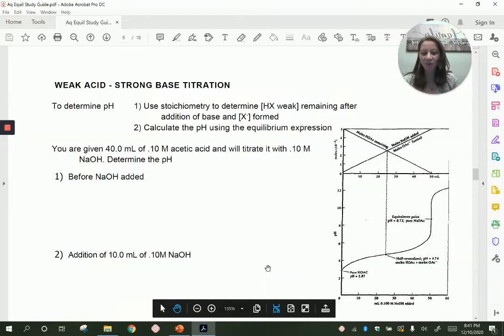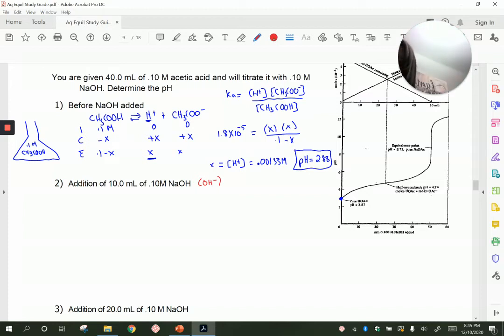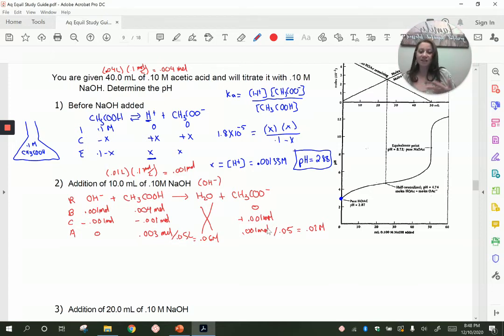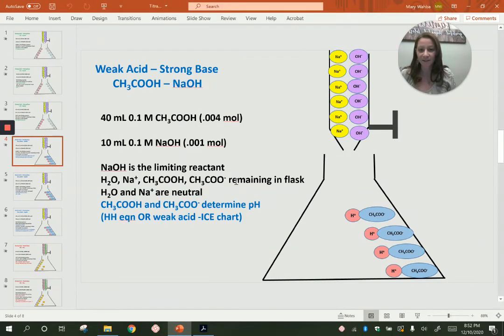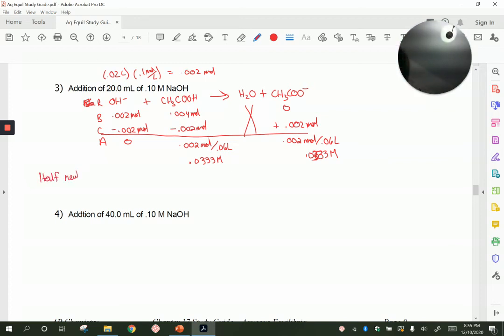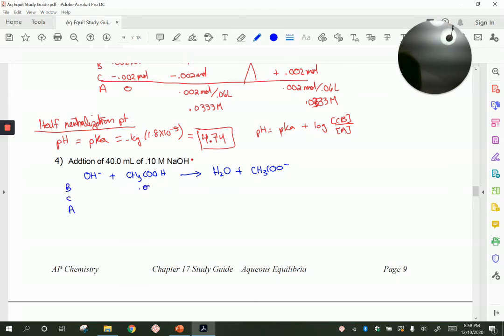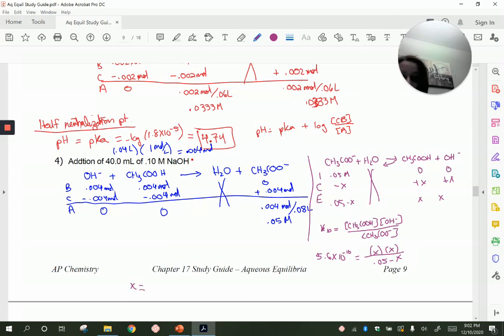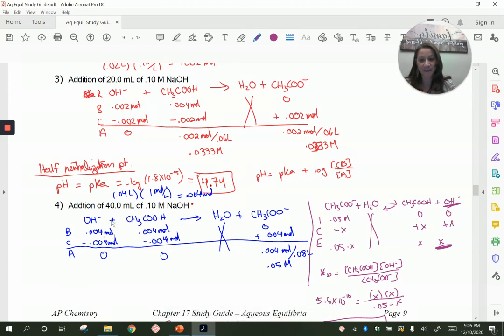AP Chem Ch 17 - WA SB Titrations - Part 7 of 13